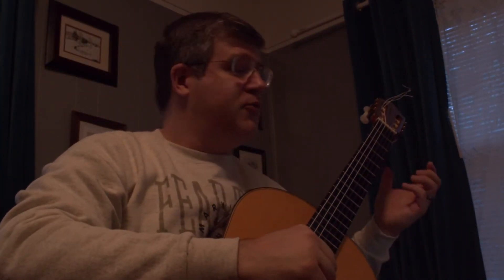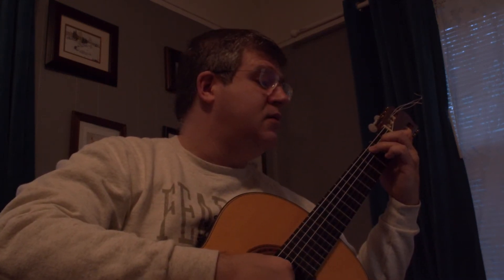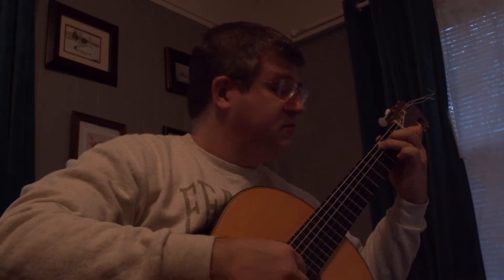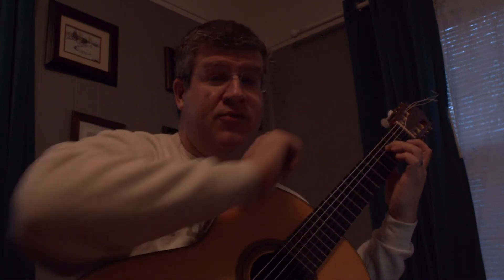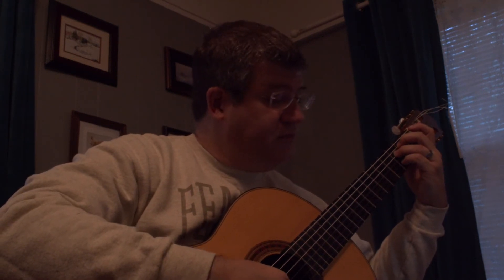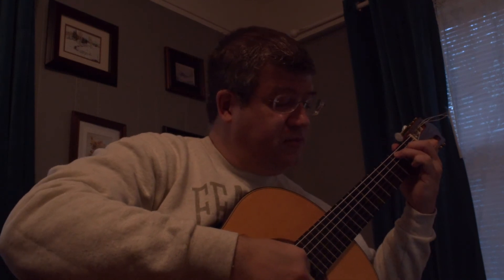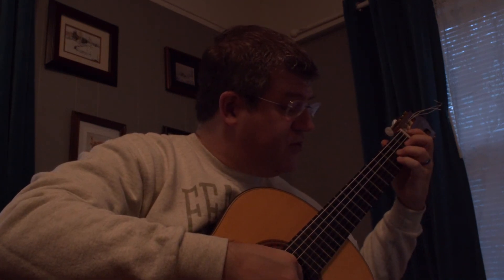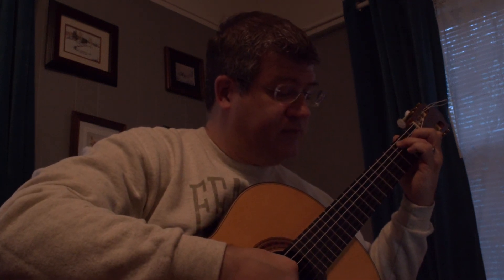Sor 2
A tutorial on Segovia's choice Etude 2 by Ferdinando Sor.